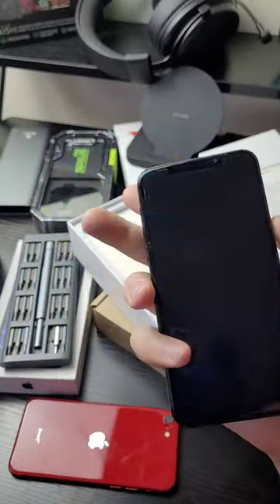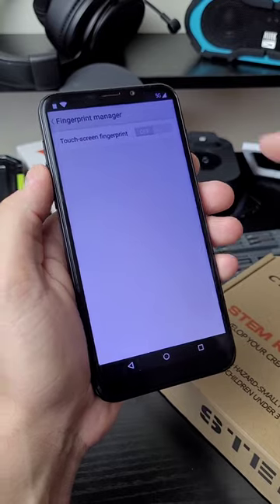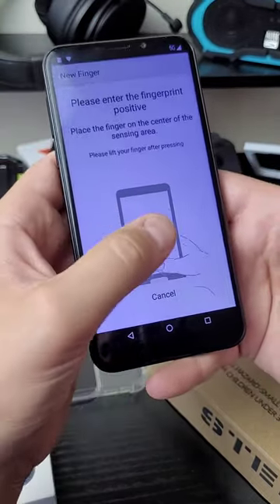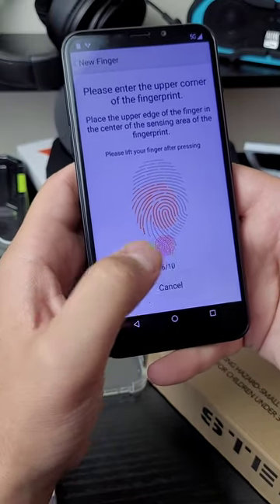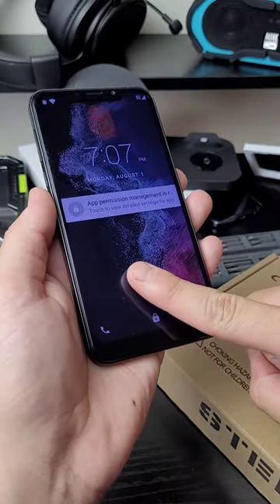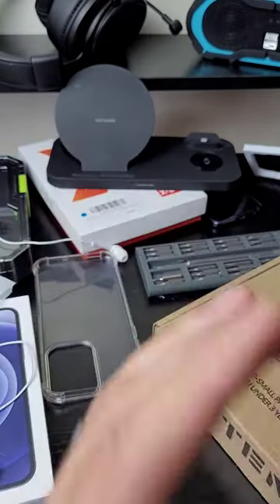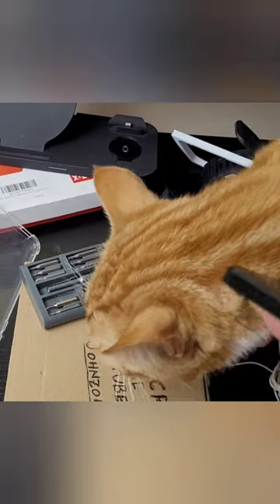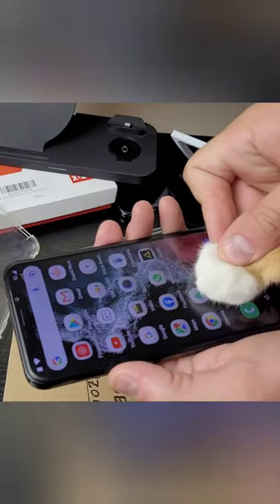DO NOT buy this smartphone from Amazon 🤣